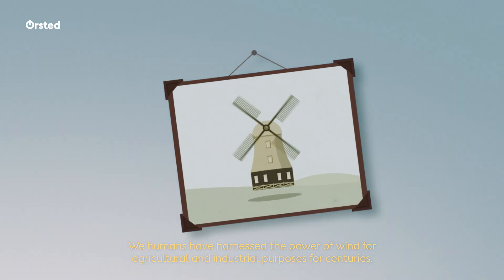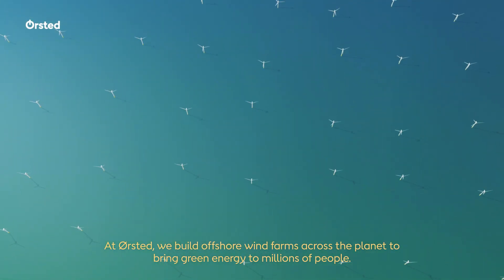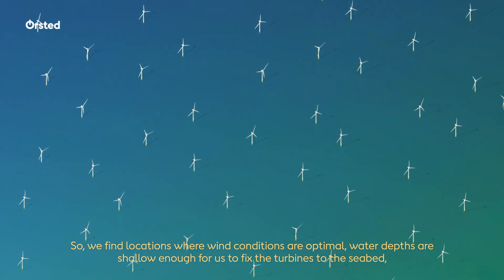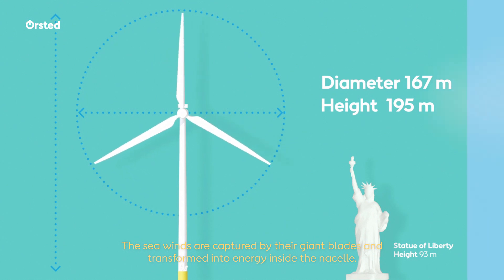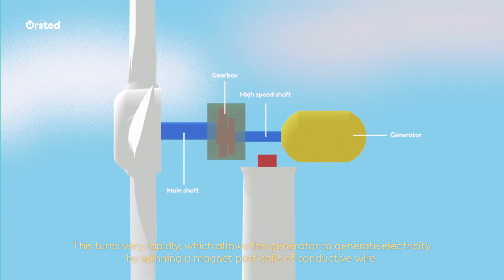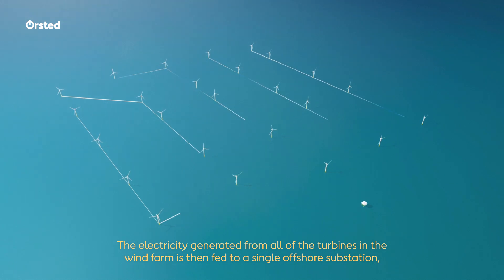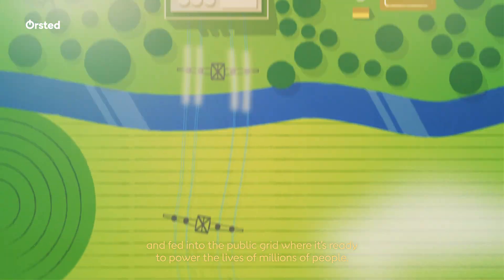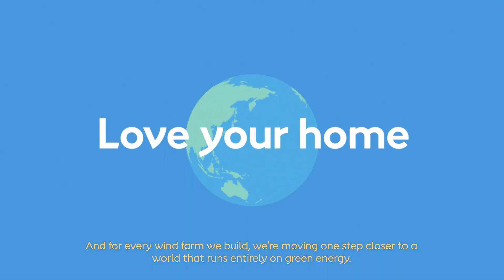How Offshore Wind Farms Work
Offshore windfarms are the future of green energy. Ever wondered how they work?